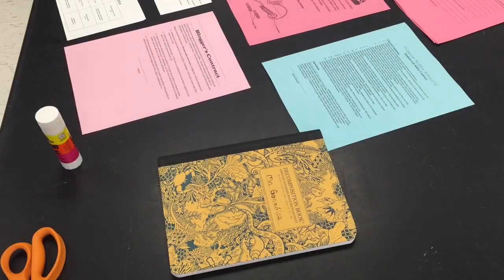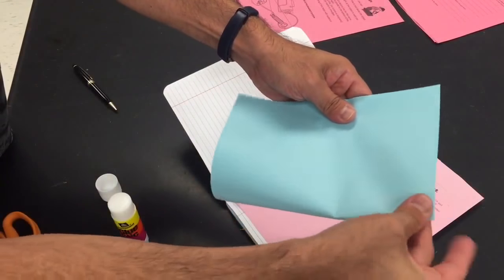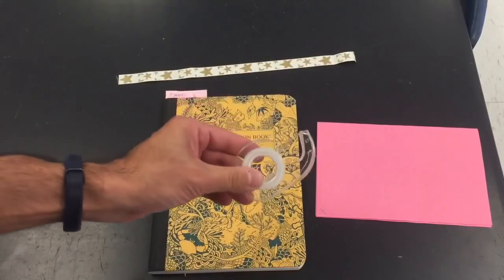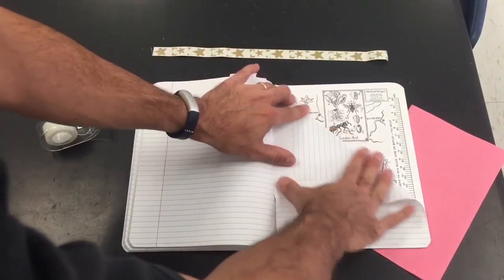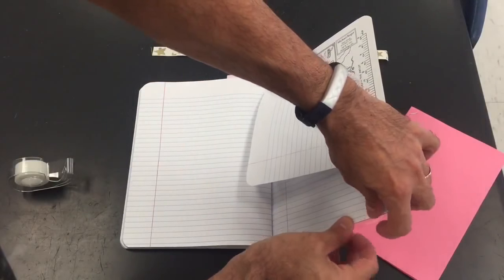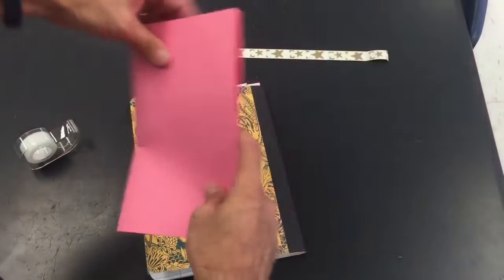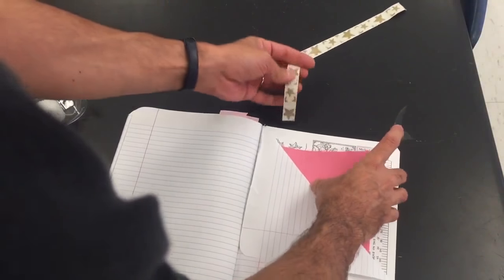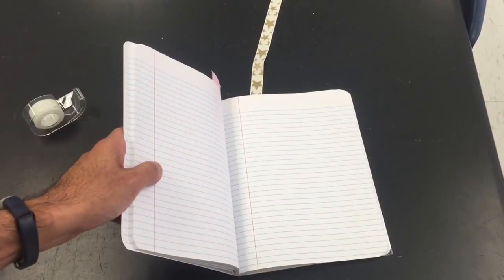Setting Up Your Science Notebook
Here are some ideas for setting up your Science Notebook.